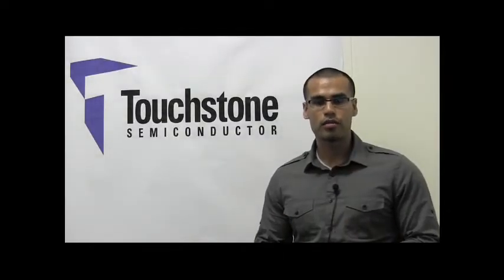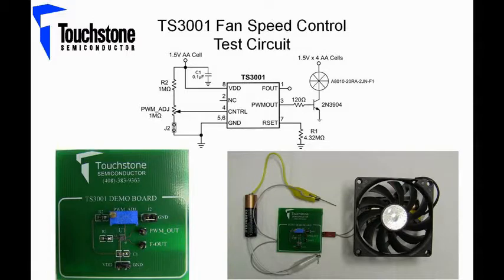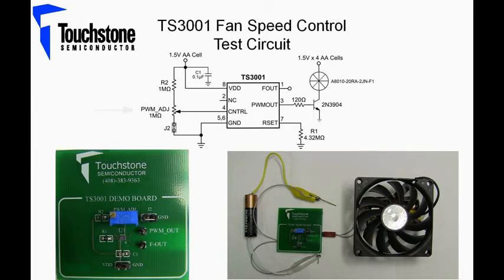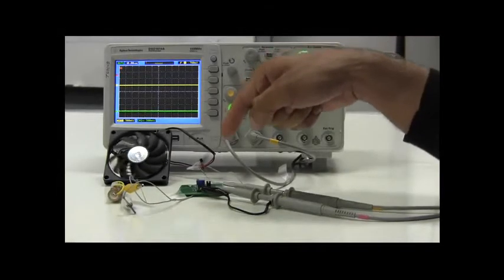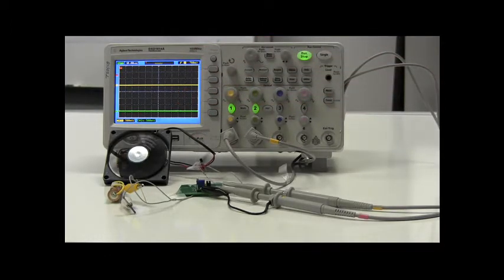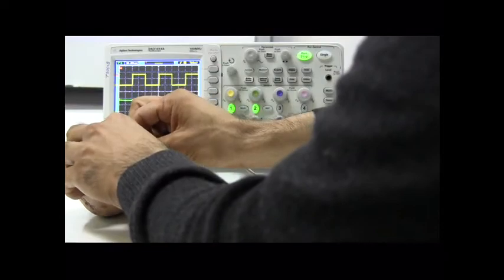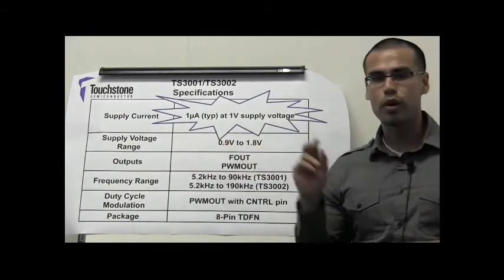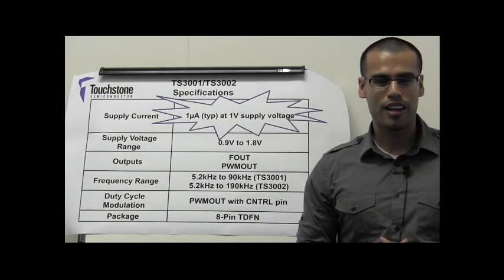TS3001 Applications Video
Having the ability to modulate the duty cycle of a signal is useful in a wide variety of applications such as nanopower portable equipment, clock generation, and pulse-width modulation control applications. The TS3001 and TS3002 timer devices can do just that and more. Consuming only 1µA of supply current at a supply voltage of 1V, the TS3001 and TS3002 are the first and only timers on the planet to achieve this combination. With two outputs, the TS3001 and TS3002 provide a fixed duty cycle output and an anti-phase output that can be pulse-width modulated through an on-chip control pin. In this video, the TS3001's PWM output is used to modulate the speed of a fan. By the way, would you believe it that a common vegetable can power an timer IC? Is this even possible? Get some popcorn and find out - Enjoy.